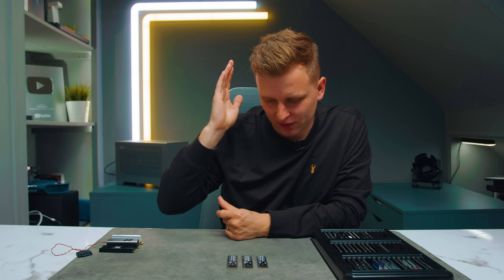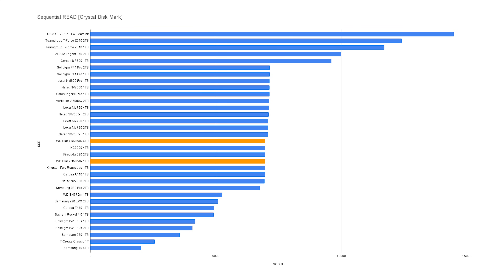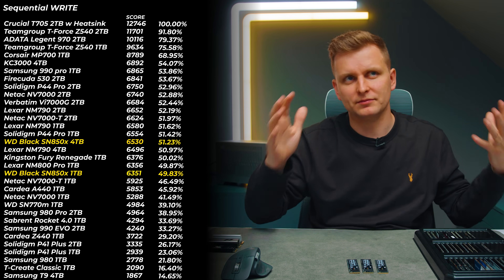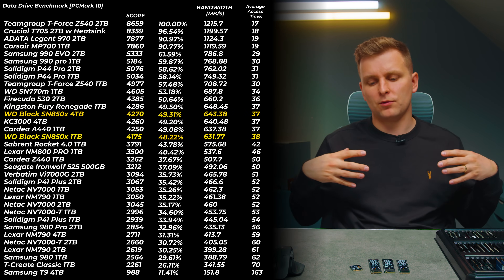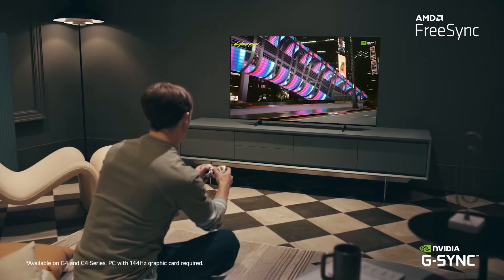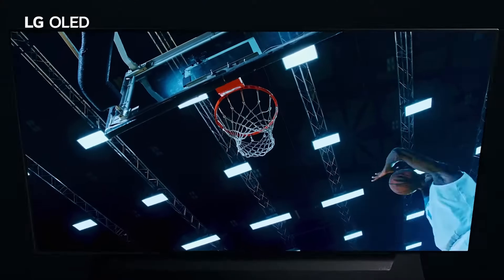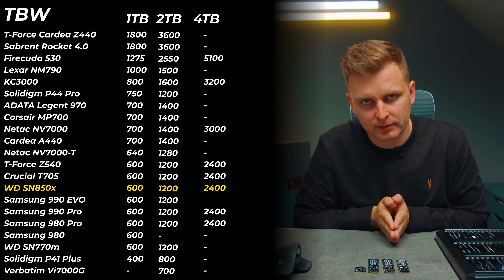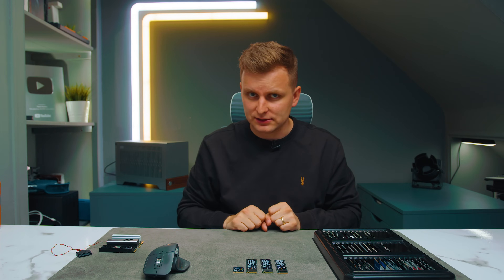WD SN850x Revisited in 2024 - Still a good pick or go for Gen 5 NVMe?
Checking out the most requested SSD review on the channel from WD the SN850x - Is it worth buying in 2024?

My 3 Favourites:
1. (For Creators as a Monitor)
2. (55' Slim 2024 model)

Check the price of the Rest of the SSDs on the chart (Full System Benchmark):
- Crucial T705
- Teamgroup T-Force Z540
- ADATA Legend 970
- Corsair MP700
- Samsung 990 EVO
- Solidigm P44 Pro
- Samsung 990 pro
- WD SN770m
- Kingston Fury Renegade
- WD Black SN850x
- Cardea A440
- Firecuda 530
- Lexar NM800 PRO
- Sabrent Rocket 4.0
- Silicon Power US70
- Solidigm P41 Plus
- Netac NV7000
- Netac NV7000-T
- Cardea Z440
- Seagate Ironwolf 525
- Lexar NM790
- Samsung 980 Pro
- Samsung 980
- Verbatim Vi7000G
- T-Create Classic
- Samsung T9

0:00 Intro
0:36 1TB vs 4TB design difference
1:40 Price
2:00 Sequential READ/WRITE
3:23 Quick System Benchmark [Secondary SSD]
4:50 Data Drive Benchmark [storing files]
5:50 LG OLED TV Benefits
6:58 Full System Drive Benchmark [OS & Program SSD]
8:50 Consistency Test [Heavy workloads]
12:49 TBW Spec [Endurance]
13:49 Conclusion - worth it?